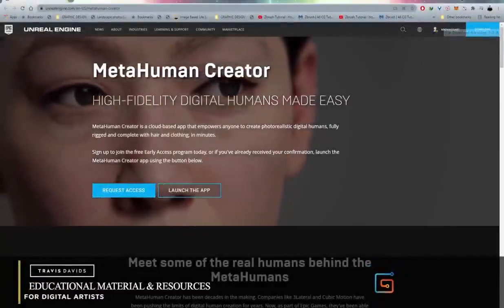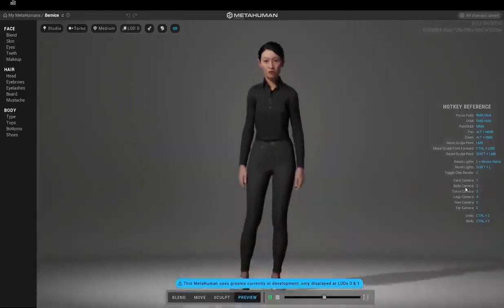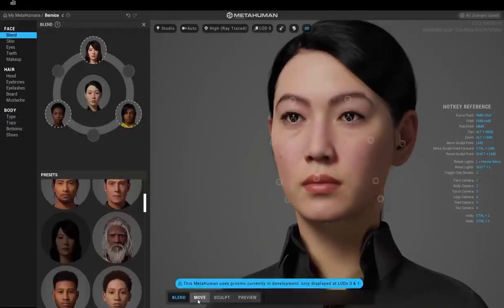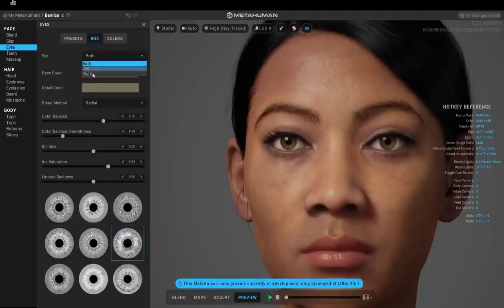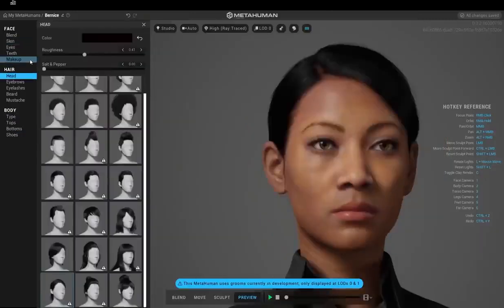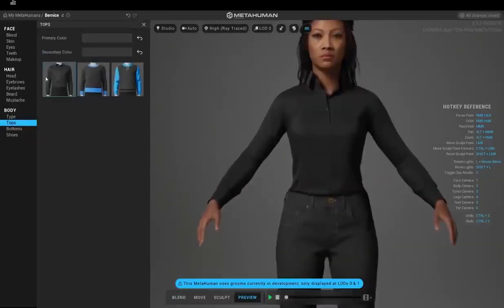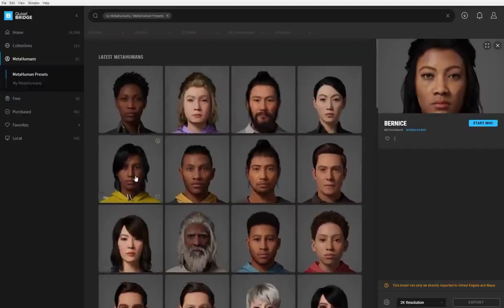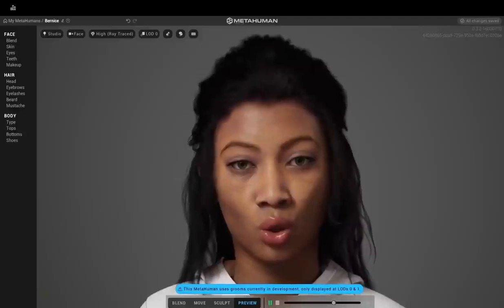Metahuman Creator Basic Introduction Create Realistic Digital Humans